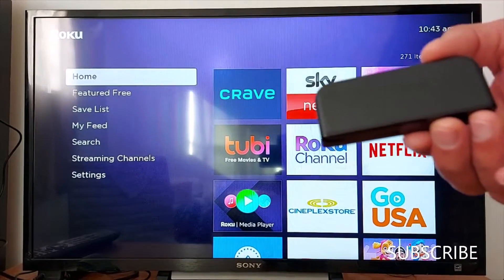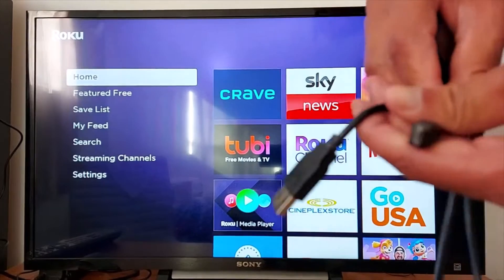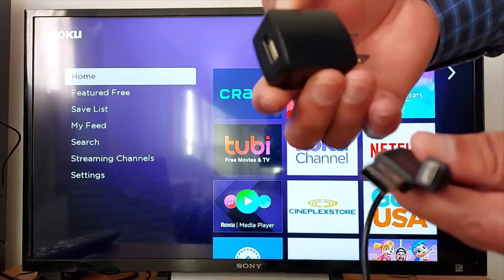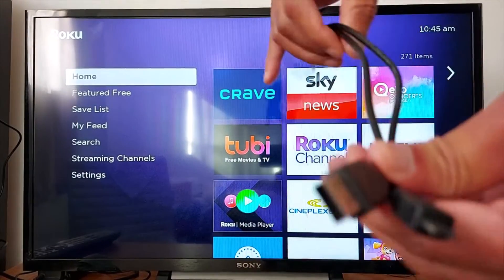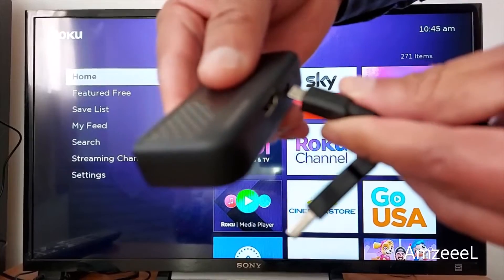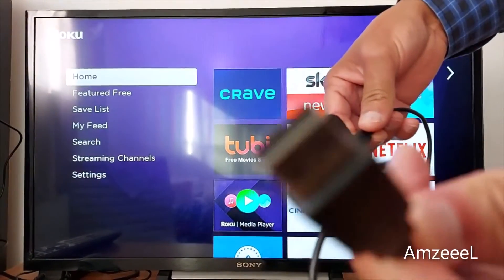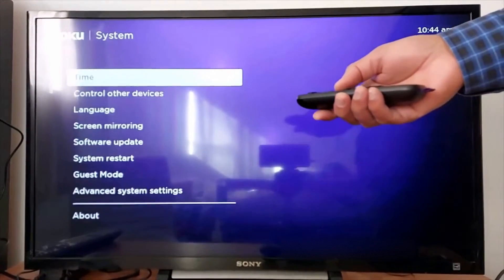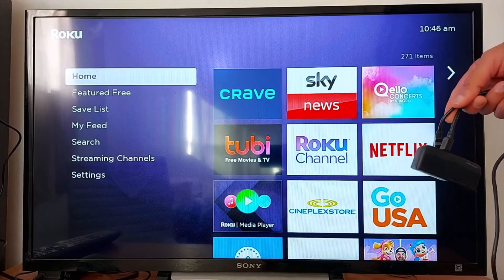How to fix a Roku that keeps restarting by itself (Solved)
Roku keeps restarting by itself (Solved). How to Fix It When Your Roku TV Keeps Turning Off and on. How to Stop Your Roku TV device From Randomly Turning Itself On or Off and showing a bouncing logo.

FREQUENT ASKED QUESTIONS:
How to fix a Roku device with a bouncing logo, fox a Roku device showing only the Roku logo, fix a Roku device that is not turning on, My Roku device is not powering on, My Roku TV doesn't power on, How Do I Fix My Roku That Won't Turn On? Roku Not Working : Roku Troubleshooting Guide, How to Fix It When Roku TV Won't Turn On, What to do if your Roku streaming player will not power on, Express 4K+ Has bouncing Roku logo, Solved: Roku Ultra Stuck on bouncing logo, How do I fix the bouncing Roku logo? Why does my Roku keep flashing the logo? How do I fix a stuck Roku loading screen? How do I reset my unresponsive Roku? Roku Express Fails to start, Roku stuck at bouncing screen, How to fix Roku starting issues, How to fix Roku common issues, Fix Roku starting issues, Roku showing no apps, fix a Roku device that keeps turning off and on by itself continuously, How to fix Roku TV common issues, How to fix a Roku device that turns off by itself, My Roku device shows no apps, How to fix a Roku device, How to fix Roku television problems, Fix a Roku TV or device with a bouncing logo, How to fix a Roku Tv that turns off by itself, How to fix a Roku that doesn't turn on, my Roku doesn't power on, Roku Onn common starting issues, TCL Roku is not working properly, TCL Roku TV issues,